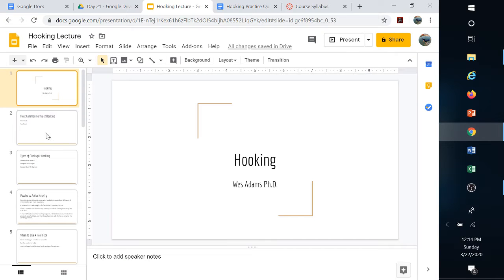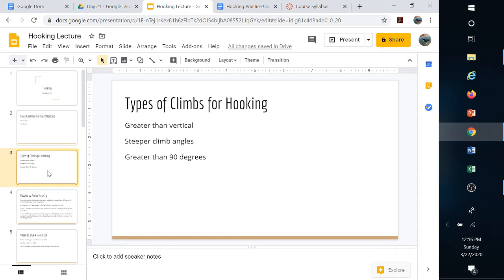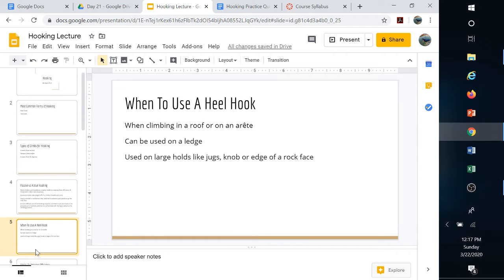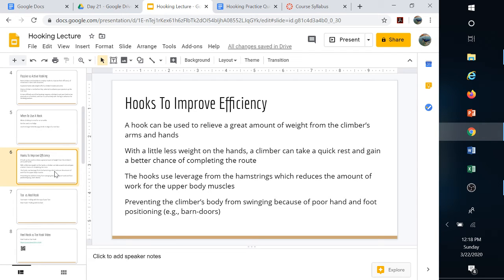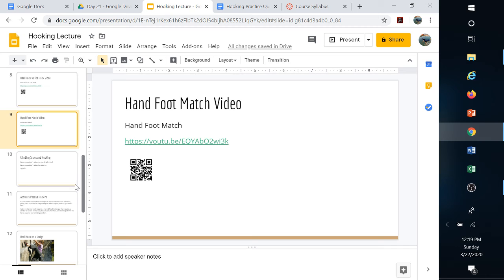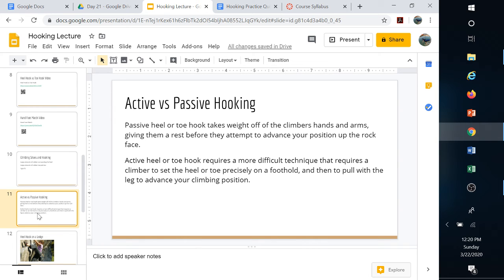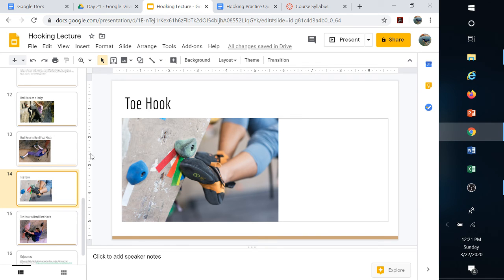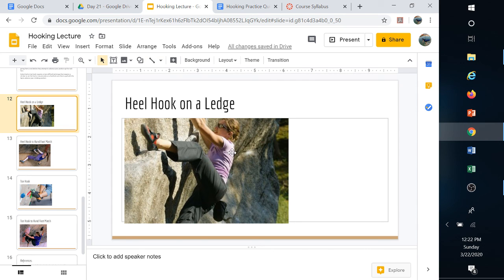Hooking for Climbing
Hooking Lecture